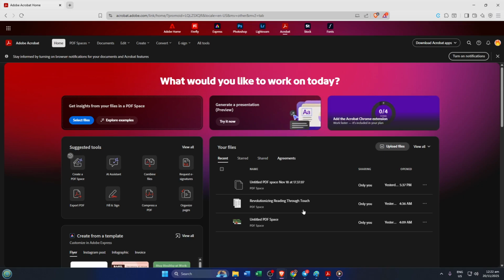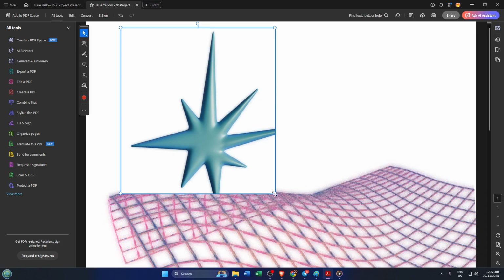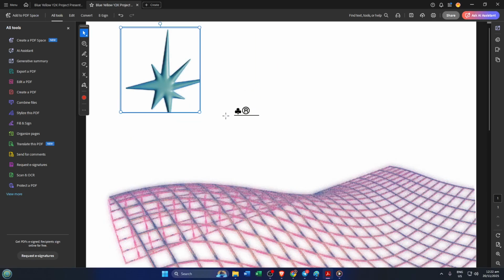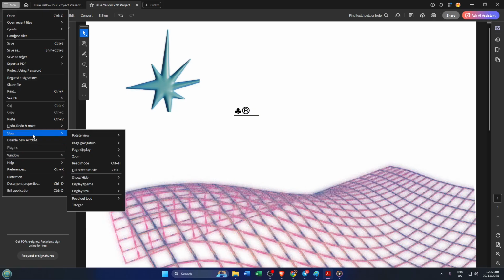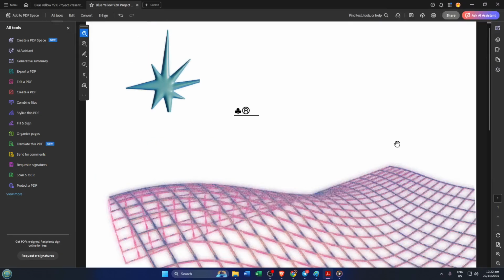How to full screen Adobe Acrobat (Quick Walkthrough)(Updated 2026)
Learn how to quickly enable full screen mode in Adobe Acrobat to boost your PDF viewing experience! In this tutorial, we'll guide you step-by-step on how to enter and exit full screen mode on Adobe Acrobat Reader for both Windows and macOS, covering Adobe Acrobat DC, Acrobat 2020, and the web client.

Whether you're reading, presenting, or reviewing PDFs, mastering full screen can help you focus and improve readability.